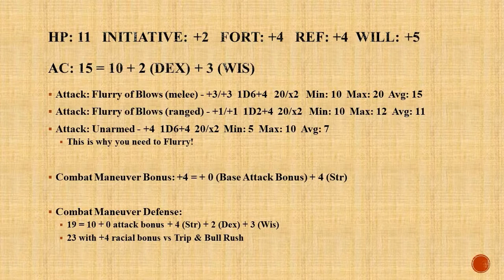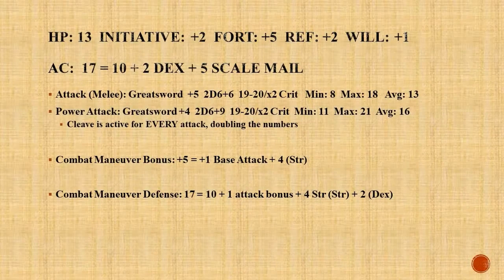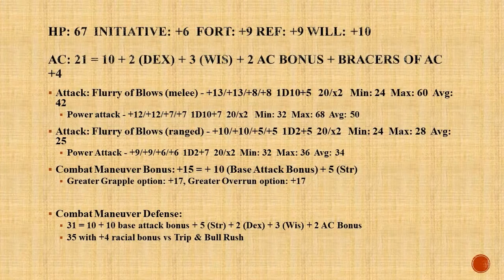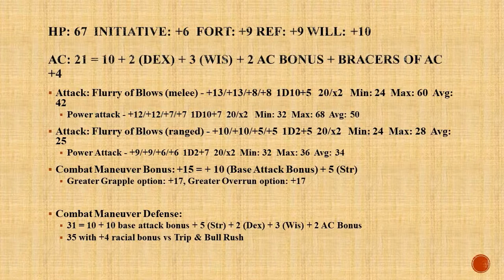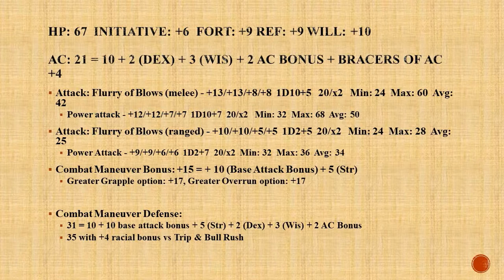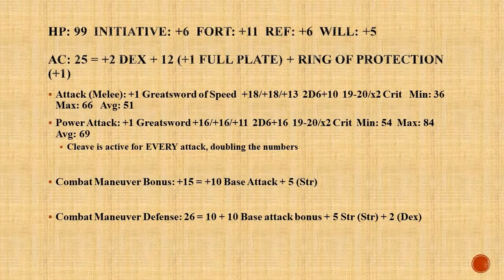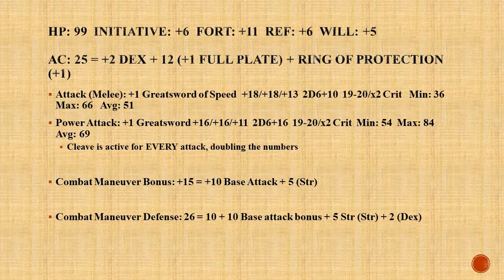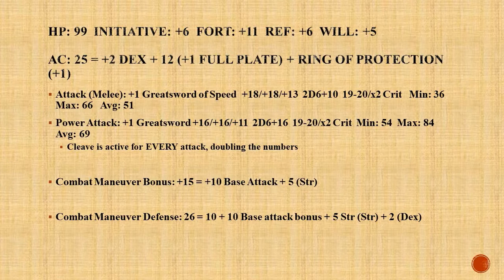Players Guide - Monk Damage!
Here we have it! The mathematical breakdown of how much damage this Fists of Fury Monk build can put out in comparison to the Optimized Fighter! And let me tell you, the Monk can tear through foes barehanded as well as the fighter does!
Join us down at the Gamers den!